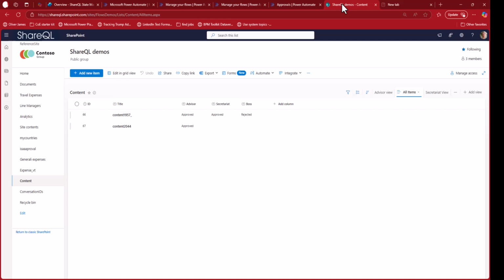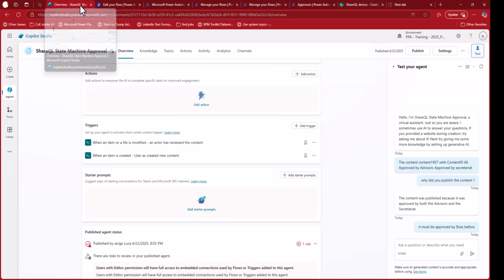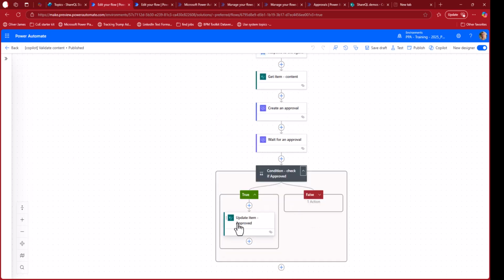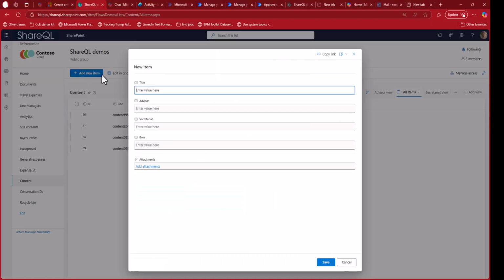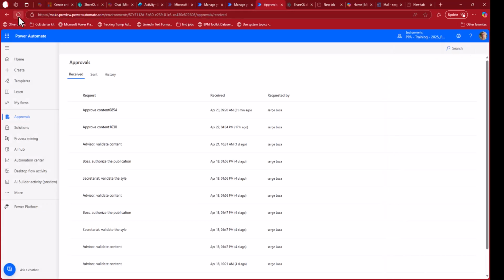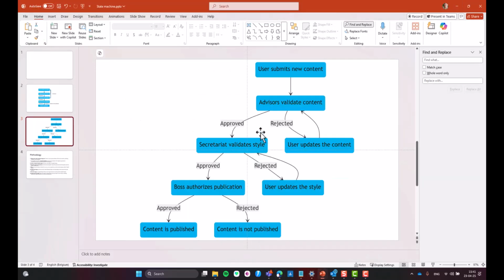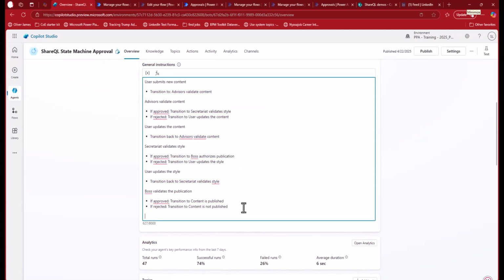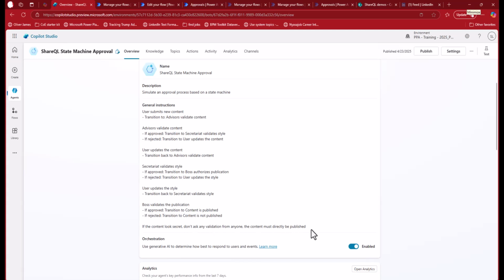Create state machines with AI autonomous agent (Copilot Studio) - Part 2 (Implementation)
In this his video, Serge Luca aka Dr Flow illustrates the implementation of a state machine approval  that cannot be implemented with Power Automate, but can implemented by leveraging the Power of the LLM as an orchestration engine. In this specific case, an autonomous agent is created with Copilot Studio